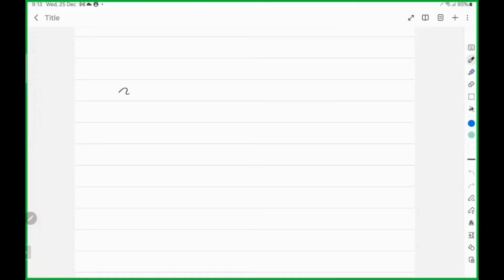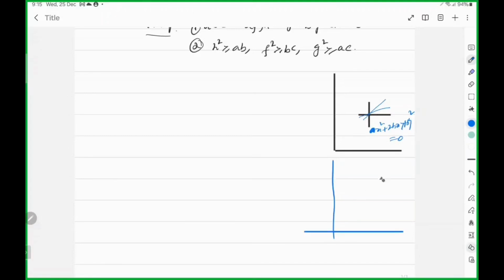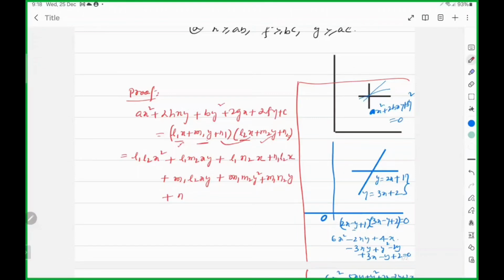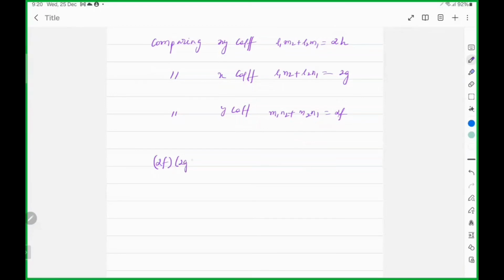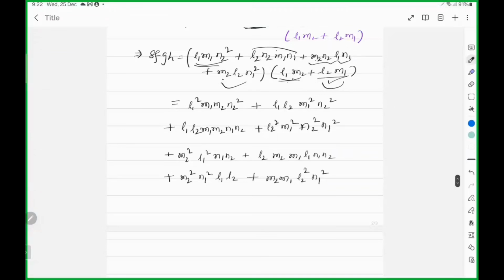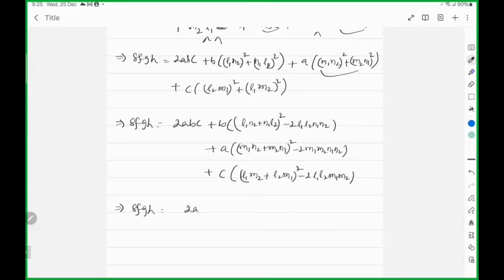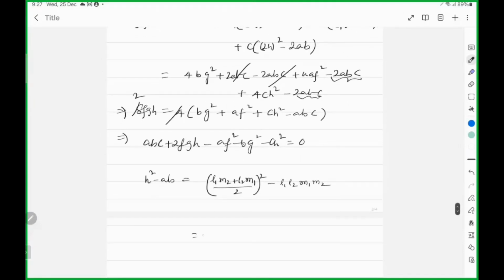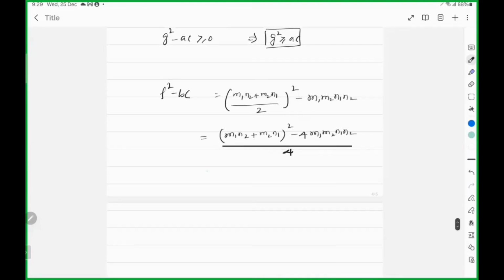Condition for second-degree equation to represent pair of lines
abc + 2fgh -af^2-bg^2-ch^2=0
pair of lines#ipe#condtion for second degree equation represent pair of lines#education